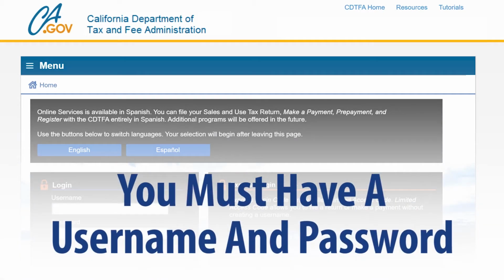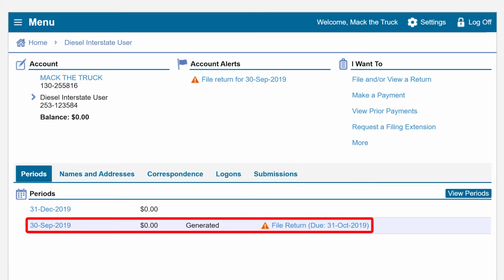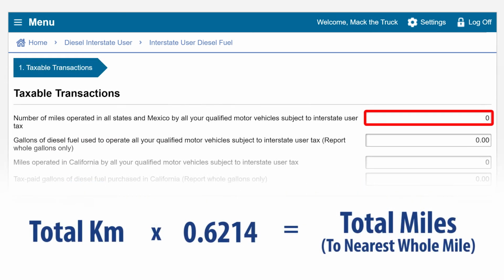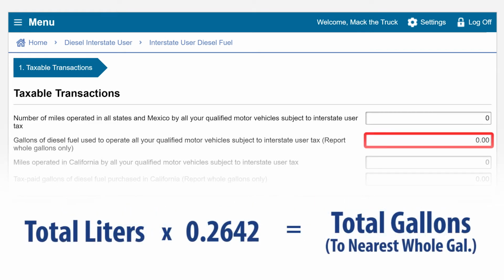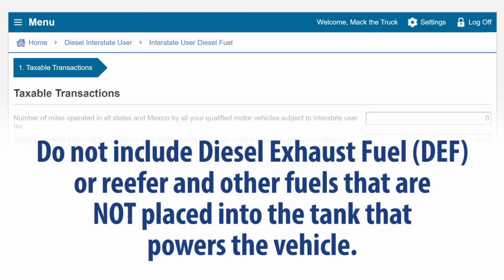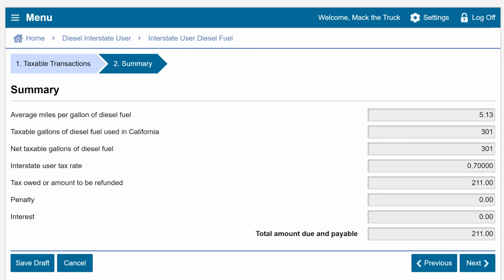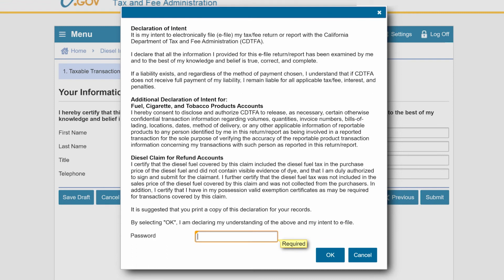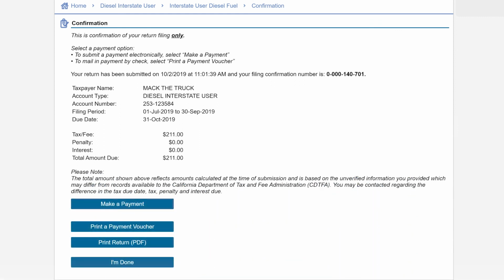How to File an Interstate User Diesel Fuel Tax Return